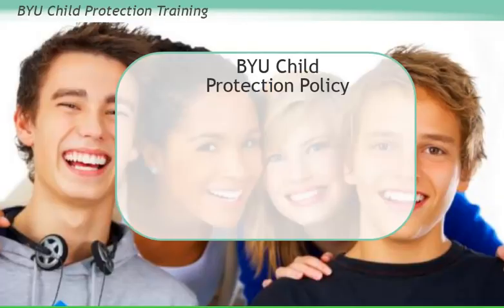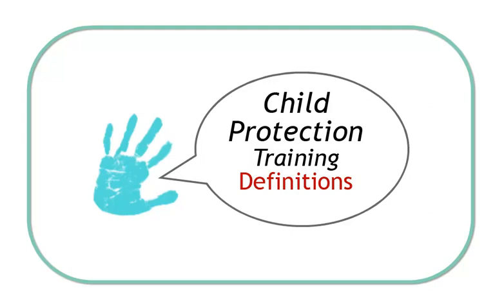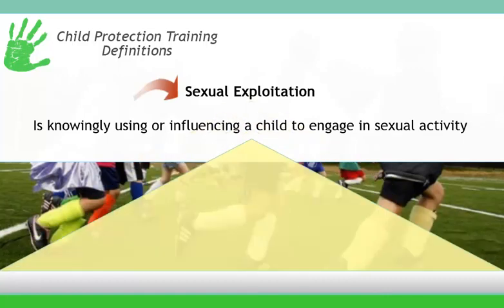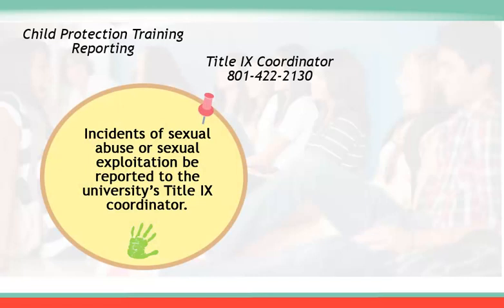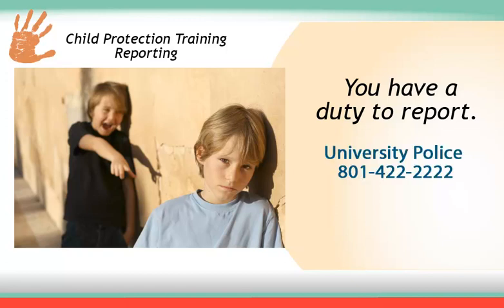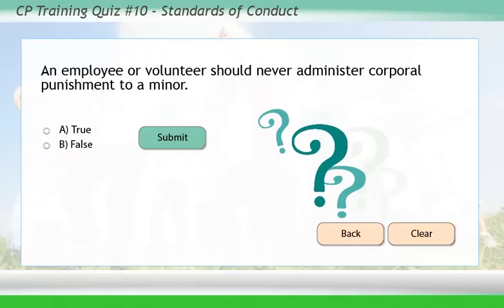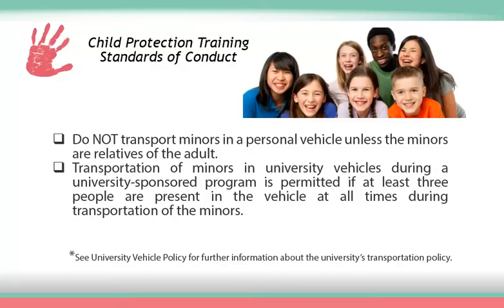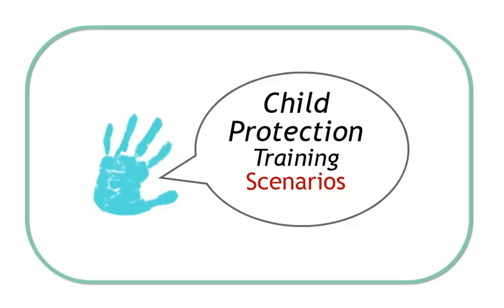Y001004 Child Protection Training